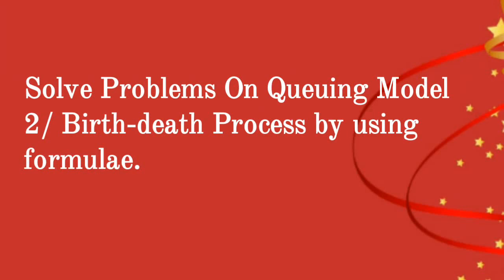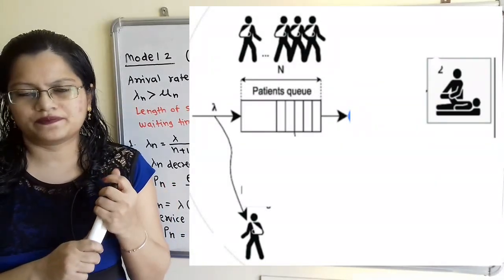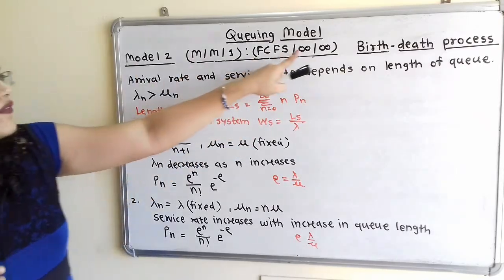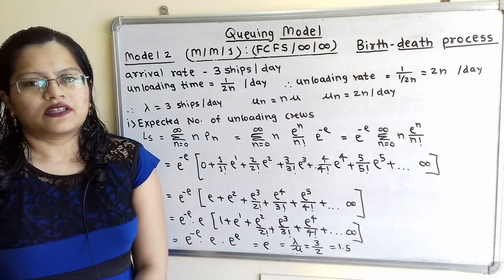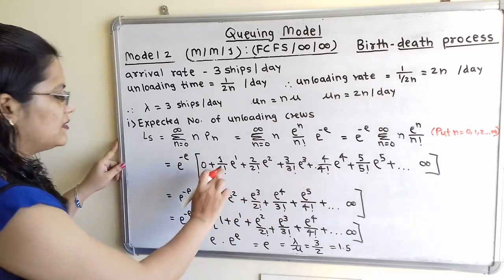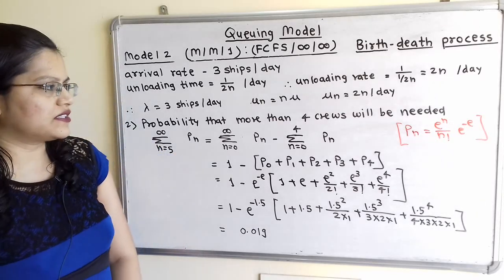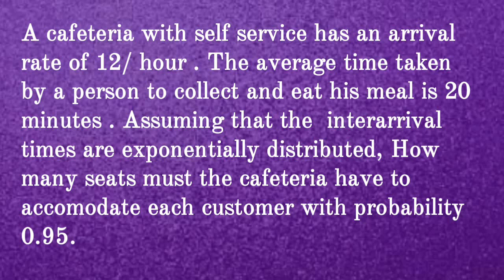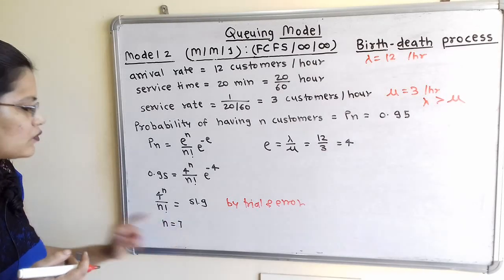( M/M/1):( FCFS/ ∞/∞) Theory+ Problem 5 & 6 on Queuing model 2 / Birth death process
Solve Problems On Queuing Model 2/ Birth-death Process by using formulae.

A shipping company has a single unloading dock with ships arriving in a Poisson fashion at an average rate of 3/day. The unloading time distribution for a ship with n unloading crews is found to be exponential with average unloading time 1/2n days. The company has a large labour supply without regular working hours, and to avoid long waiting times, the company has a policy of using as many unloading crews as there are ships waitng in line or being unloaded. Find
1. The average no. of unloading crews working at any time.
2. the probability that more than 4 crews will be needed.
                                                [DOEACC 1996]

A cafeteria with self service has an arrival rate of 12/ hour . The average time taken by a person to collect and eat his meal is 20 minutes . Assuming that the  interarrival times are exponentially distributed, How many seats must the cafeteria have to accomodate each customer with probability 0.95.